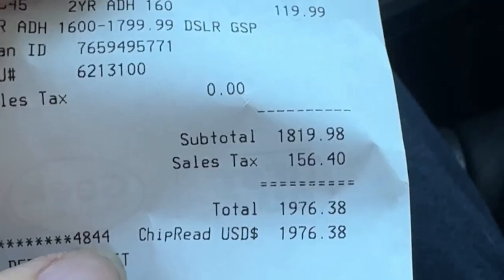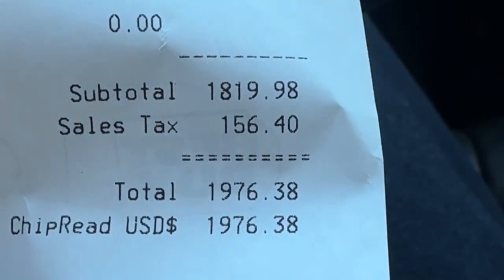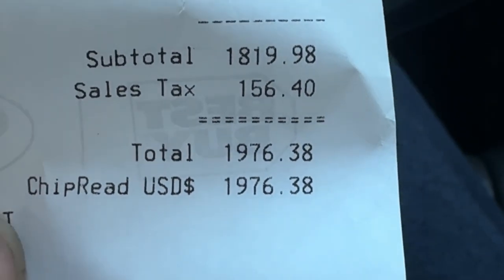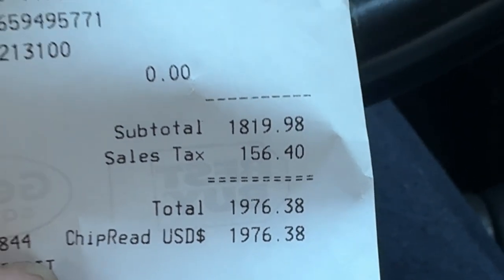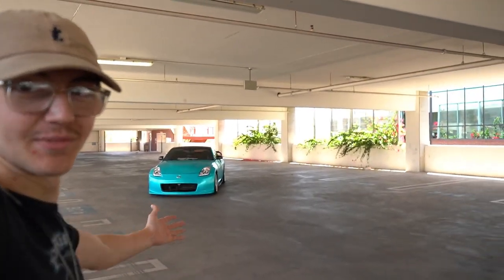I SPENT $2000 ON A CAMERA...WAS IT WORTH IT?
Sadly all the photo files corrupted when transferring them to my computer :(

I make daily content of cars and I wouldn't want you to miss out on it!